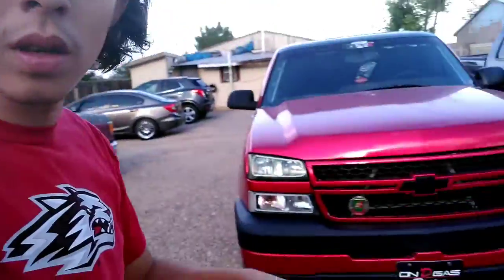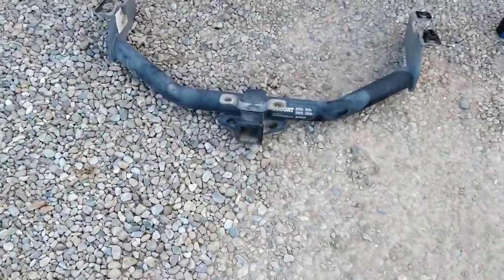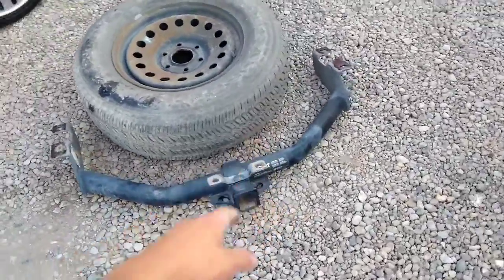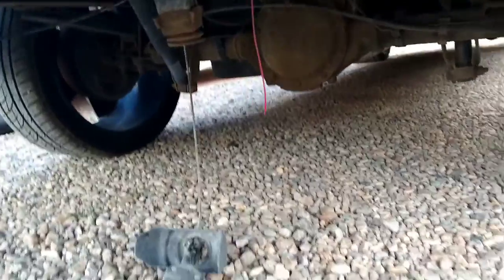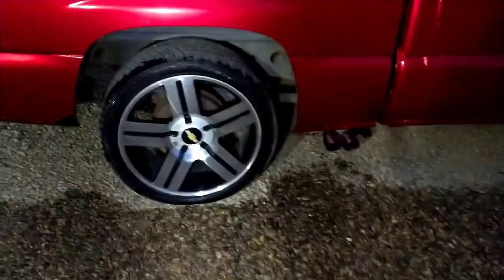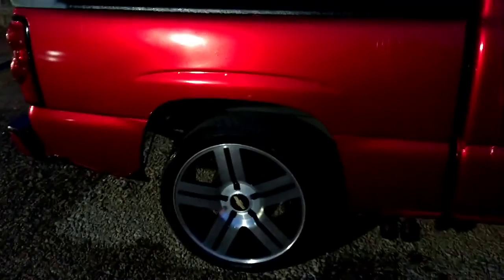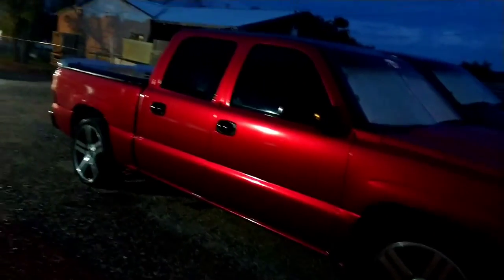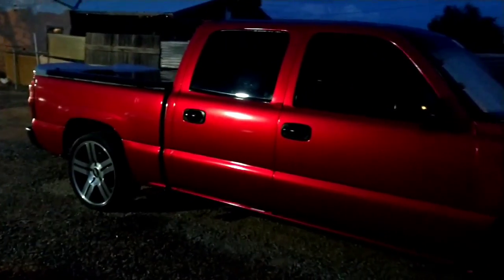no more trailer hitch no more spare tire for Crew cab CatEye Silverado